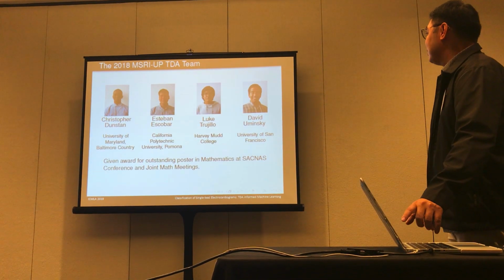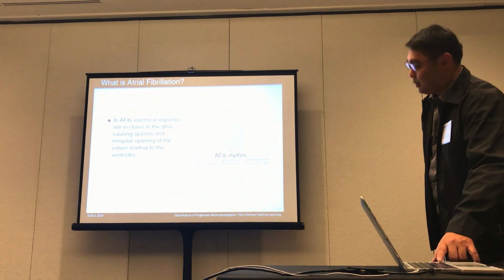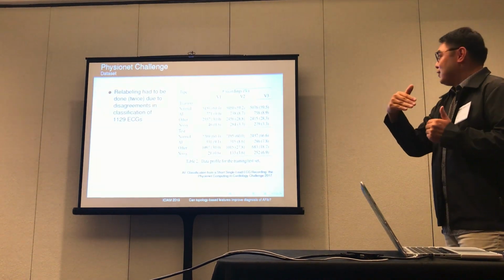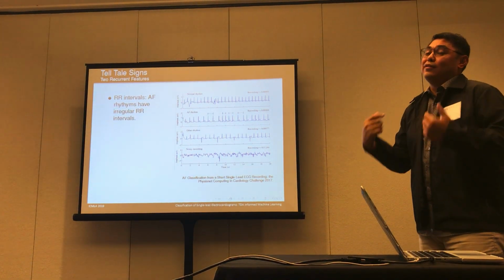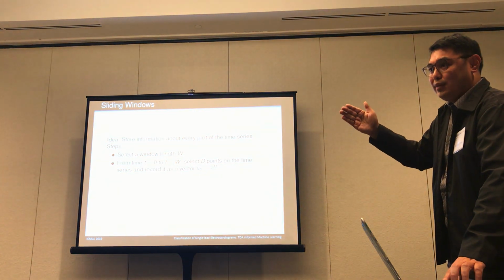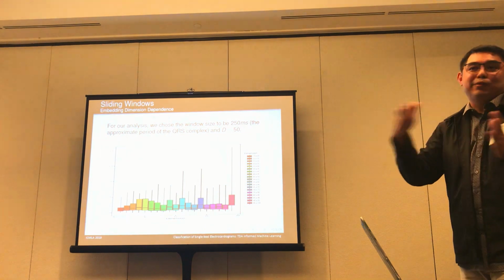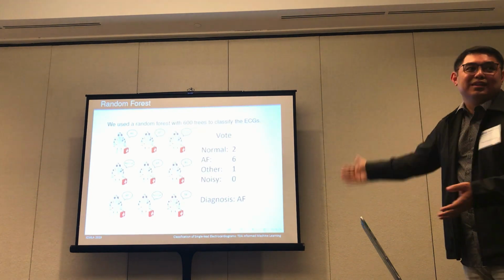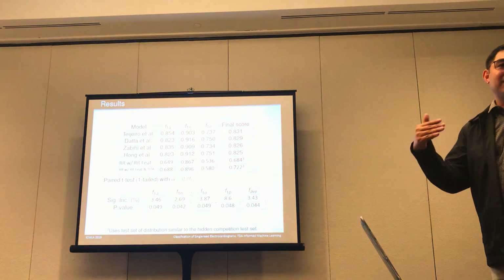Classification of Single-Lead Electrocardiograms: TDA Informed Machine Learning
Paul Samuel Ignacio, David Uminsky